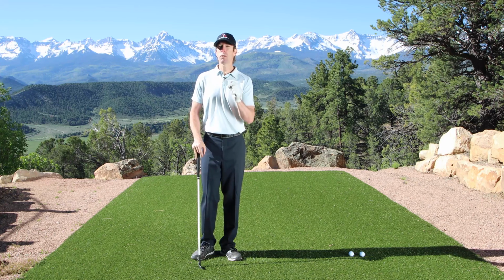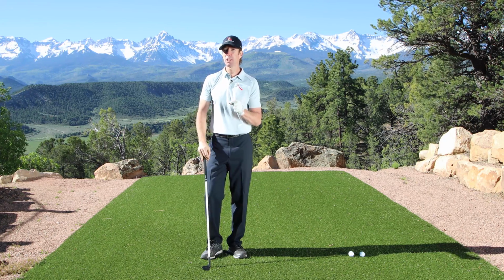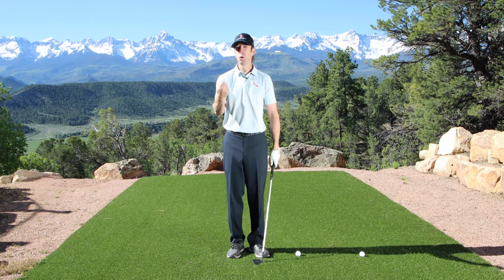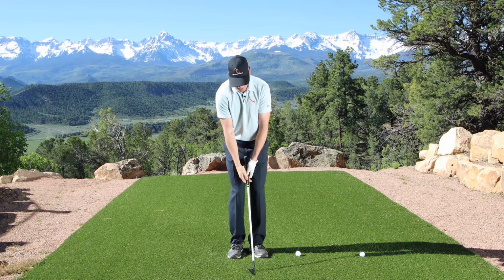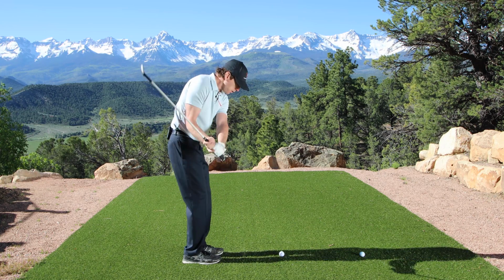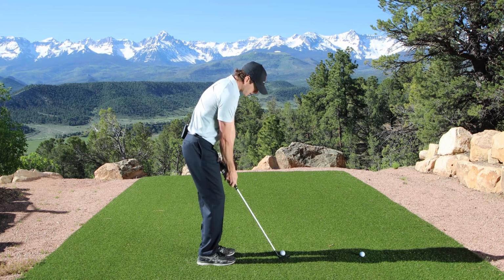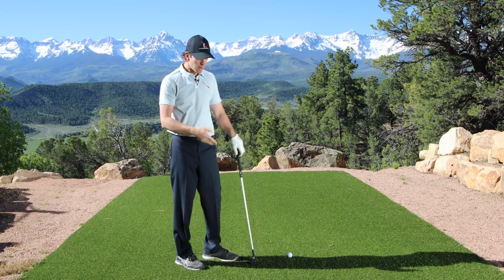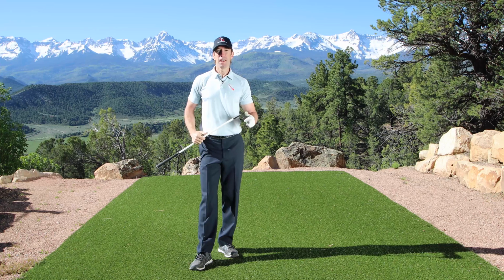GForce Wedge - Improve Distance Control, Make Solid Contact & Eliminate The Yips...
Since Rory hooked up with new coach Pete Cowen early this year, I got the phone call I had been waiting for from Pete "Can you send some clubs to Rory" :-)

"Just getting the club into the correct delivery position is the key to it's use! and the correct loading and unloading of the shaft makes it easy to understand what's required..! he's starting to play much more consistently and with more control of his ball flight"  Pete Cowen - PGA Tour Coach

They are using it to help with Rory's swing path, from transition to halfway down which Pete refers to as getting into the correct delivery position. The ideal delivery position halfway down is where the shaft is parallel with your feet line, from here you get so much more control over the ball.

Tour players typically get too far inside at this point and most amateurs get too far outside at that point, this requires a lot of compensations from the body to correct, leading to inconsistent results.

The result of a incorrect delivery position with the swing trainers would be shots out of the toe and missing to the right, because if you don't get into the correct delivery position the shaft won't activate and unload correctly, which is the key requirement to squaring the face of the GForce Swing Trainers resulting in improved swing mechanics.

In the transition you need to get the arms and club down first, before the body starts to open out. Check out this video link below where I talk about this key move, and how it will quickly stop you from coming over the top.

I thought I would share this fantastic video with some great instruction using the GForce Wedge from Rotary Swing Founder Chuck Quinton, explaining the concept behind the GForce Super Flexible Shaft, which also applies to the driver and 7 iron shaft concept, where he describes the unloading of the shaft, enjoy :-)

Watch Rory using the GForce Wedge here in practice before winning the Wells Fargo Championship 2021...

Spotted In Rory's Bag - News Articles